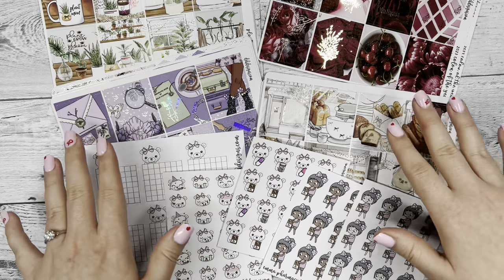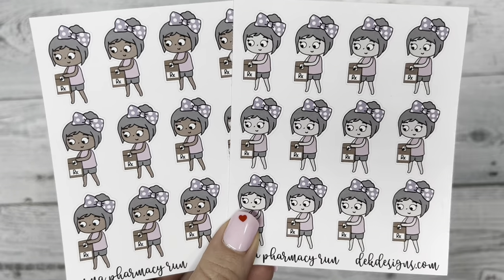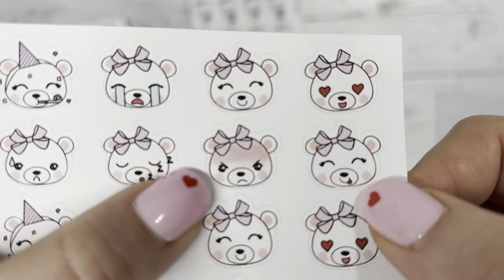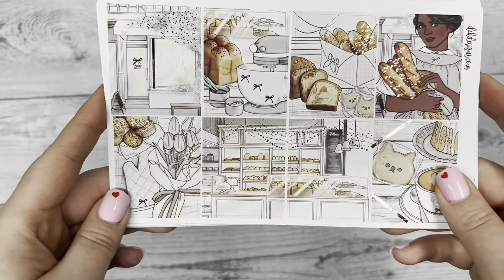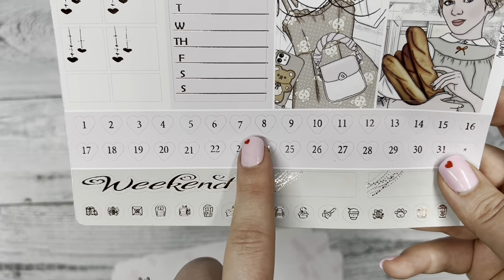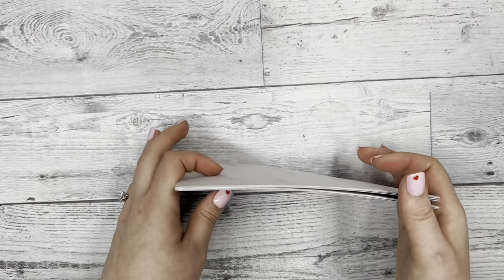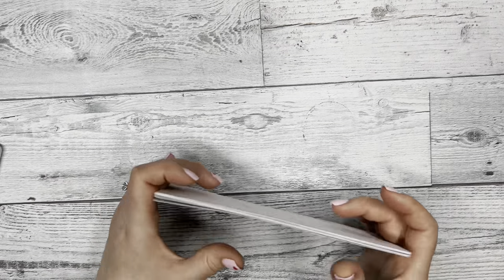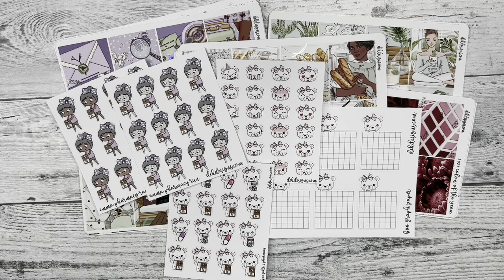New Releases 1/29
New releases drop on our website Sunday 1/29 at 12pm CST! Get our free kit 'Bakery' when your order is $40 before shipping!